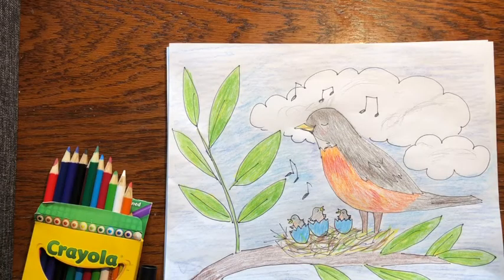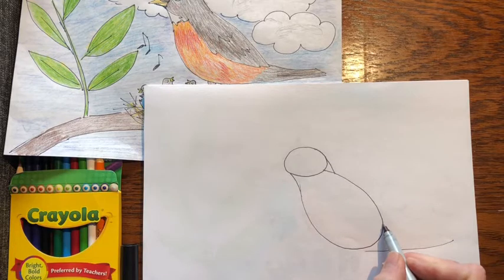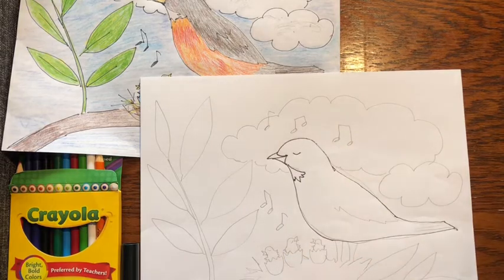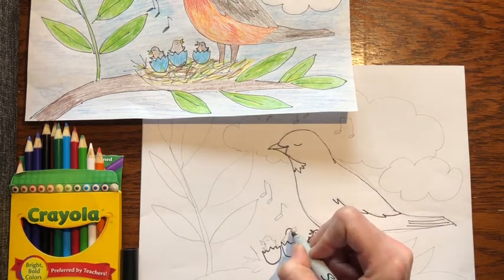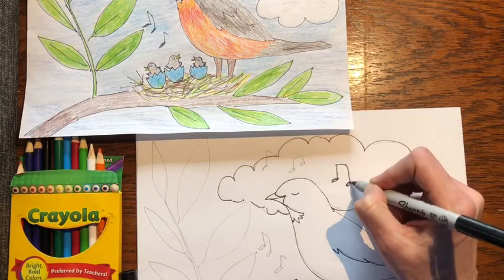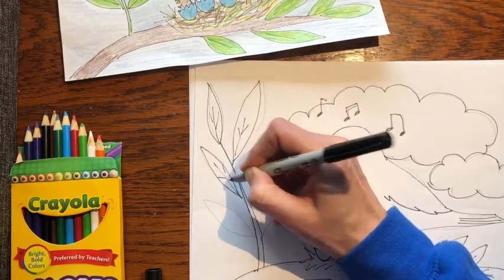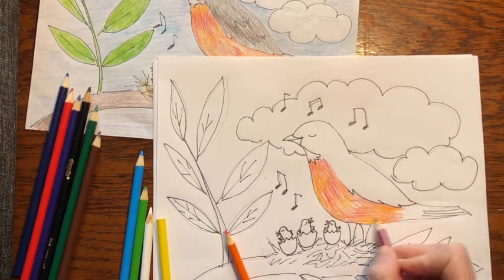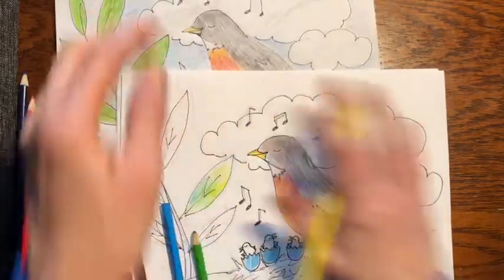Drawing for Kids, How to Draw A Robin Family, Art Lesson for Kids ,Little Woods Art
How to draw a robin art lesson for kids. Kids will love drawing this happy  robin family to celebrate spring! Use color pencils and markers to create this woodland scene that will bring happiness to all you see it!
Hello! My name is Jennifer and I am an artist, mom and art teacher. I live on a farm with a large woods with lots of furry critters. Making art and exploring nature are two of my favorite things. All my art lessons use basic art supplies you probably already have at home. Creating art is one way kids can have a sense of ownership and be proud of their creations.